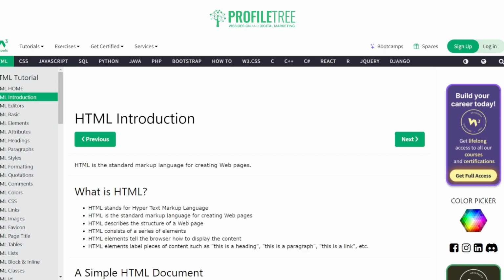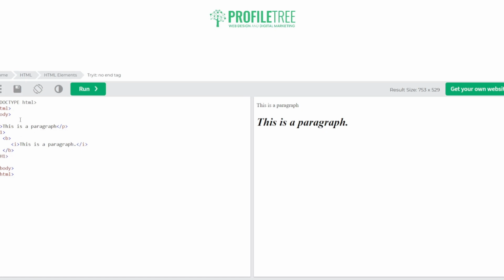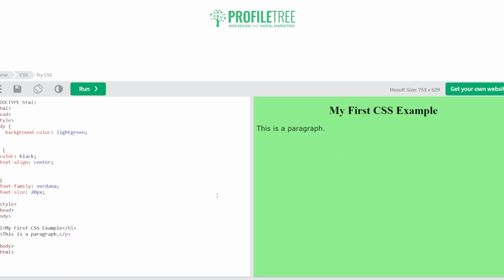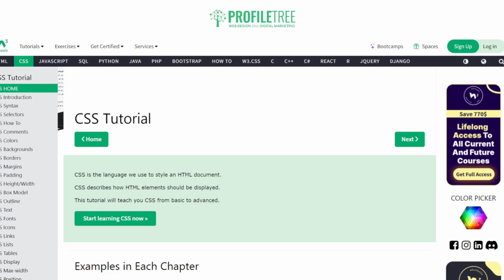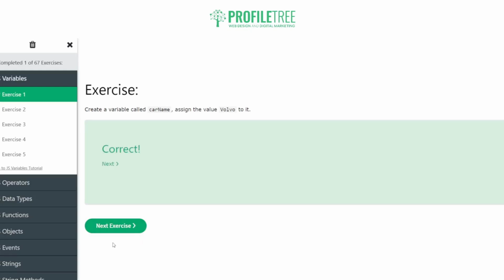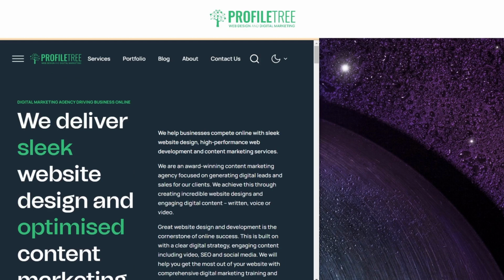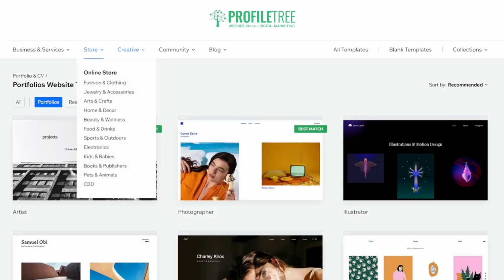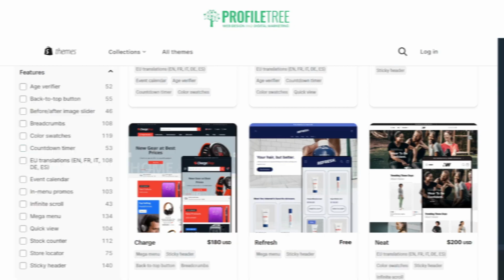What Is Web Page Development? | Build a Website | Web Design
In this video, we are going to talk about what web page development is and all you need to know about it when looking to build your business website.

Web Page Development refers to the process of creating and maintaining web pages or websites. It encompasses everything from the initial idea and design of a web page to the coding and programming that make it function effectively. It's a crucial aspect of web design and plays a significant role in the overall user experience.

The process involves two main areas:

Front-end Development (Client-side): This involves everything users see and interact with directly. It's about the design, feel, and instant responsiveness of a webpage.

Back-end Development (Server-side): This is behind-the-scenes work, where data is stored and everything functions as it should, ensuring the website runs smoothly.

Components Needed by a Business for Web Page Development:

Domain Name: Your web address, like It's your online brand and identity.

Hosting: A service that allows your website to be accessible on the internet. It's like the plot of land where you build your online presence.

Content Management System (CMS): Platforms like WordPress, Joomla, or Drupal that allow you to create, manage, and modify content on your website without the need for specialized technical knowledge.

Responsive Design: With the variety of devices (mobiles, tablets, desktops) used today, it's crucial for web pages to adapt and look good on all of them.

Branding: Including logo, color schemes, and design elements consistent with your company's brand image.

SEO (Search Engine Optimization): Implementing best practices to make your webpage more discoverable by search engines, thus drawing organic traffic.

Multimedia Elements: Including images, videos, and infographics to make the content more engaging.

Database Integration: Essential if your business requires storing or retrieving information from databases.

E-commerce Capabilities: Necessary for businesses that sell products or services online. This includes shopping carts, secure payment gateways, and customer account setup.

Interactive Elements: Forms, comment sections, or live chat options that allow users to interact with the webpage.

Analytics: Tools that help track website visitors, page views, and other essential metrics. Google Analytics is a popular choice.

Security: Implementing SSL certificates for encrypted data transfer, regular website backups, and other security measures to protect against threats and hacks.

Maintenance: Regular updates, troubleshooting, and potential redesigns to ensure the webpage remains current and functional.

Content: Regularly updated and valuable articles, blogs, or product information that keeps users returning to your site and boosts SEO.

In summary, web page development is more than just creating a visually appealing page. It's about creating an efficient, user-friendly, and business-centric online presence that serves both the brand and its users. Different businesses may prioritize different components based on their unique needs and goals.